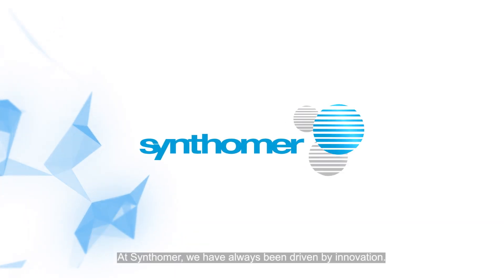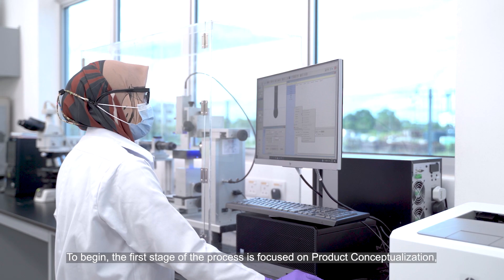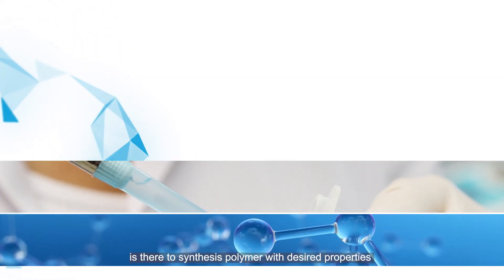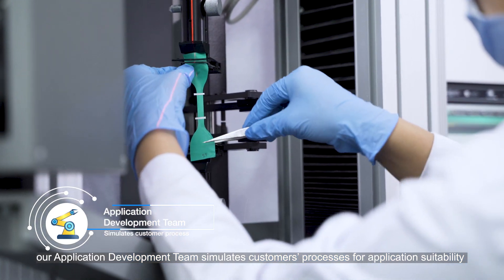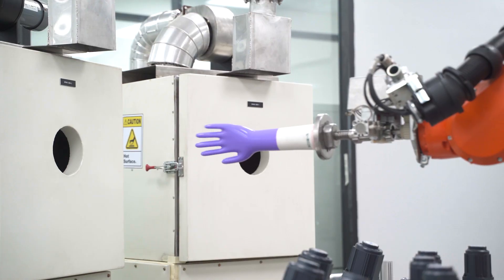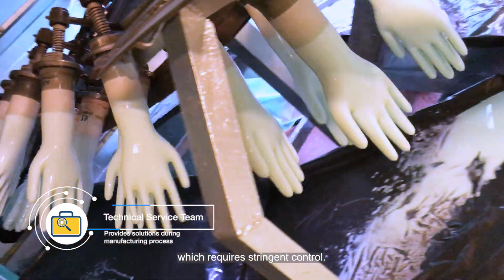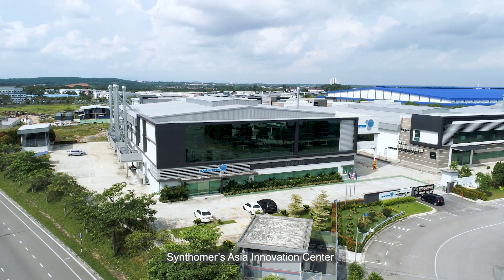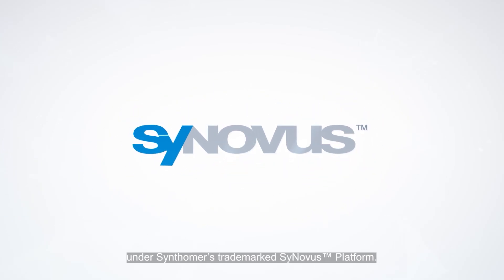Asia Innovation Centre, Malaysia | SYNTHOMER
As part of our commitment to new product development and application support, we have invested a 6000m2 facility in iPark, Johor Bharu, Malaysia our new Asia Innovation Centre (AIC). AIC will accelerate innovations in key market segments such as Health & Protection (nitrile gloves) through state-of-the-art R&D reactor capabilities and new Application Technology. We have installed a new robotic dipping system to allow a more accurate and consistent simulation of the glove dipping process. This enables our Technical Support Team to provide more precise and reliable solutions to  our customers during troubleshooting.